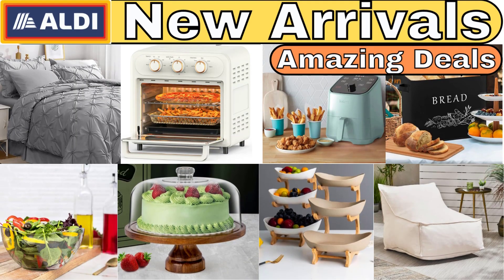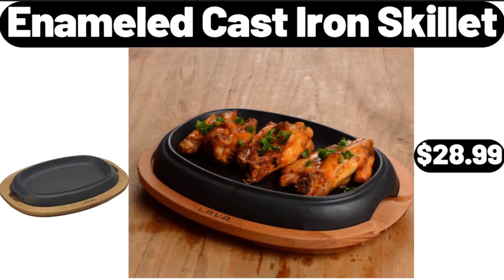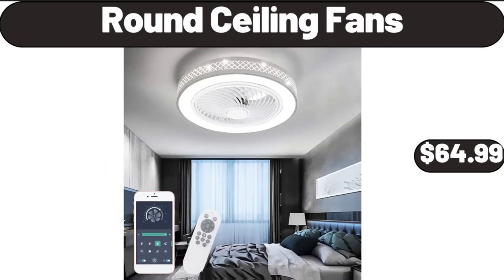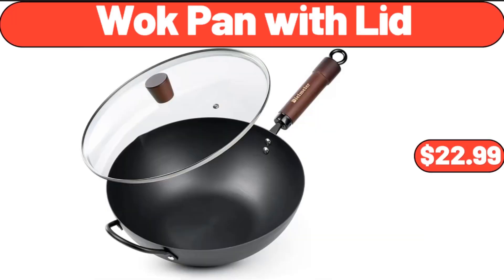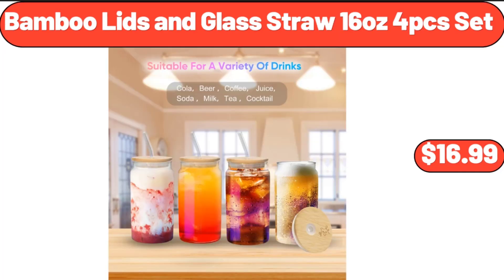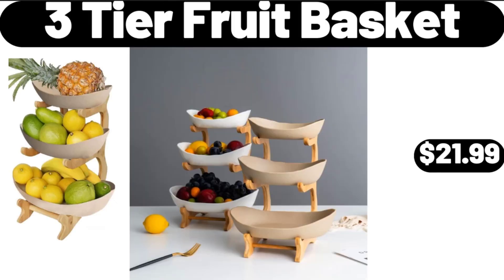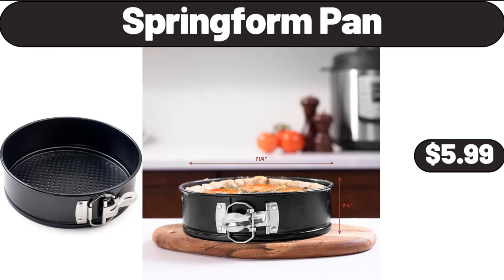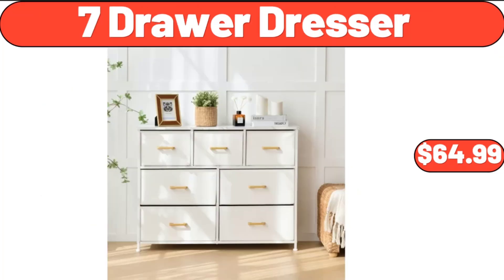ALDI 🔴 New Arrivals 10|30|2023 p5🔴 Save Money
Hello everyone, let's take a look together at the discounted products at aldı market, Clear Glass Serving Salad Bowl, $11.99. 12 Piece Food Storage Container Set, $16.99. Queen Comforter Set, 7 Pieces, $24.99, Please don't forget to like the video, really appreciate for everything. Huntington Home Harvest Throw, $4.99. 22 Quart Electric Roaster Oven, Stainless Steel with Self-Basting Lid, $36.99. Dinner Plates, 6-pack, $23.99. Mixing Bowls with Lids Set of 5, $12.99. SEASON'S CHOICE Crispy Chili Potato Wedges, 16 oz, $2.49. Kitchen with Measuring Scale, Oil and Vinegar Dispenser Set, $7.99. Potato and Onion Storage Bins, with Wooden Lid - Set of 3, $29.98. Lean Ground Beef Roll, 5 lb, $9.95. Acacia Wood Charcuterie Boards, Set of 2, $18.98. Convenient Craft Rapid Cold Brew, Hot Coffee Maker, $54.99. Honey BBQ Crispy Chicken Strips, 25 oz, $7.99, Please don't forget to subscribe to my channel, Thank you very much for everything. 6 Pieces Ceramic Small Bowls SETS, $11.98. Hand Towels for Bathroom Set, 4 Piece, $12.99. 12 Inch Wooden Pizza Paddle, $11.99. Millville Protein Granola, $2.99. Cordless Electric Cleaning Brush, $14.99. Enameled Cast Iron Skillet, $28.99. Square Springform Pan, $11.99. Blue Floral Scalloped Cake Stand, $12.99. Reusable Sandwich Bags Dishwasher Safe,9 Pack, $8.99. Outdoor Gear Youth Camping Chair, $16.99. Cold Brew Coffee Maker, $28.99. Ceramic Salt and Sugar Container Sets of 2, $11.99. 3 Tier Metal Rolling, Laundry Basket Cart, $42.99. Berryhill Strawberry Preserves, $2.29, Friends, what do you think about the prices of the products, Are they too high, Please share your thoughts with us in the comments. Professional Ionic Hair Dryer, $21.99. Spirits Stemless Wine Glasses, for Red or White Wine, Set of 4, $7.99. 9 Qt Laguna Ice Chest Cooler, $9.99. Laundry Baskets With Handles, $19.99. 4 pieces Clothes Storage Bags Organizers, $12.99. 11 Inch Rotating Cake Stand, $14.99. Portable Closet, $24.99. Vintage Velvet Bar Stools Dining Chairs, $24.99. Desk Table Fan with 3 Speeds, $16.99. Cake Stand with Dome, $24.99. Odelia Vintage Bohemian Area Rug, $44.99. Smart Watch for Women, $19.98. Smart Watch Women, $16.99. Round Ceiling Fans, $64.99. 4 in 1 Women Electric Shaver, $11.99. Retro Style Immersion Blender, $13.99. Dual Sided Premium, Memory Foam Tri Folding Mattress, $74.99. Classic Healthy Dessert Maker, $28.99. Wooden Salt Box, $7.99. 4 Pieces Bathroom Accessories Set, $11.99. 3 Pieces Patio Outdoor Conversation Set, $219.99. Kirkwood Fat Fresh Ground Turkey, $4.19. Personal Blender, 12 Piece Set, $29.96. Portable Electric Hot Plate for Cooking, $26.99. Counter Height Bar stools, $56.99. Round Glass Jars With Bamboo, Lids Set of 3, $8.99. Enameled Cast Iron, 6.5 Quart Round Dutch Oven, $49.99. Shelf Storage Baskets, for Organizing, $21.99. Cutting Boards Set, $6.99. Original Cold Brew Concentrate, 32 fl oz, $8.79. Salt and Pepper Copper Grinders, Set of 2, $11.99. Tea Cups and Saucers Set of 4, $32.99. Copper Water Jug Set, $22.99. Kirkwood Parmesan Chicken Tenders, $8.49. Bake Shop Mini Donuts, $2.99. Wok Pan with Lid, $22.99. Spinach Artichoke Gouda Cheese, 6 oz, $3.95. Vintage Floral Area Rug, $34.99. Under Sink Mats for Kitchen Waterproof, $14.99. Caramel Apple Pecan Strudel, 19.2 oz, $3.29. 5 inches Orchid in Ceramic Pot, $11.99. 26 Piece Porcelain Square Dinnerware SET, $48.99. 2 Pack Bed Tray Table, with Handles Folding Legs, $23.99. Cake Stand with Acrylic Dome Lid, $22.99. 4-Shelf Garage Shelving Unit, $41.99. Season's Choice Frozen Strawberries, $3.29. Bottom Loading Water Dispenser, $218.99. Bamboo 16 Inch Pizza Spatula, $15.99. Four Cheese Rising Crust Pizza, 28.2 oz, $4.29. 2 Tier Bamboo Lazy Susan Organizer, for Kitchen, $14.99. Ribbed Drinking Glasses, Set of 4, $7.99. 2-Tier Fruit Basket Bowl, $11.99. White Small Oval Galvanized Tub, $8.99. Set of 6 Acacia wood small bowls, $11.99. Specially Selected Ice Cream, $2.99. Adventuridge 6-Person Tent, $59.99. Salt and Pepper Shakers Set, $12.99. Bamboo Lids and Glass Straw 16oz, 4pcs Set, $16.99. Women's Ainsley Bulk Clutch Wallet Vinyl Floral Print, $11.97. 3 in 1 Waffle Maker, $19.99. Premium Raisin and Nut Muesli, 16 oz, $3.29. Dash Everyday Nonstick Electric Griddle, $39.99. Tostitos Salsa Con Queso Dip, 15 Oz, $4.95. Enamel on Cast Iron Dutch Ovens, 2 Pack, $59.98. Chobani Strawberry Non-Fat Greek Yogurt, $6.15. SAMSUNG Galaxy Buds 2, $99.00.